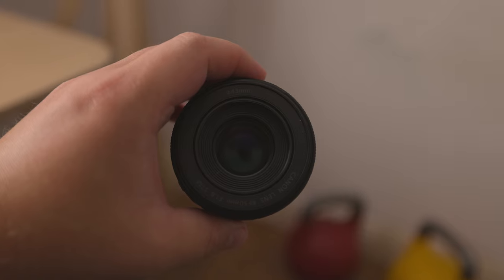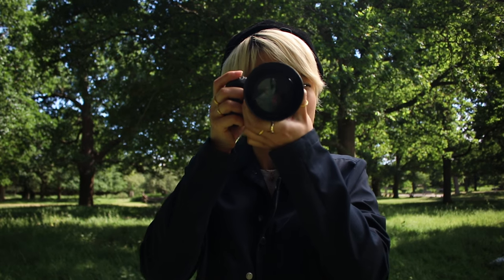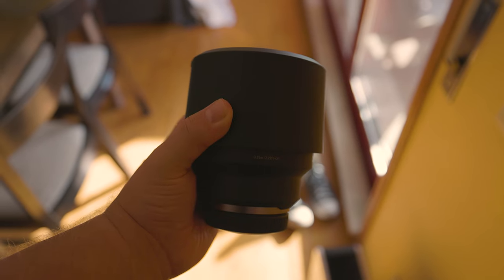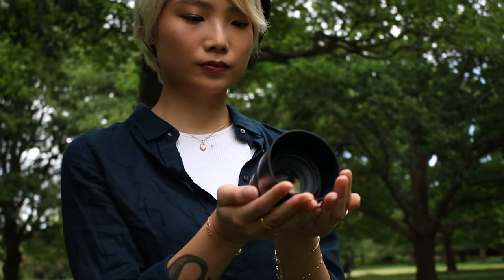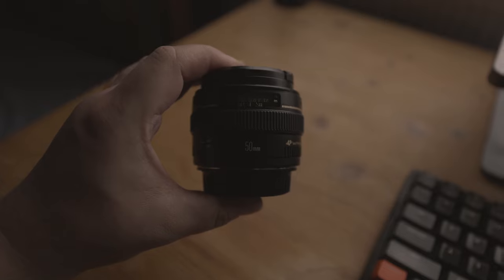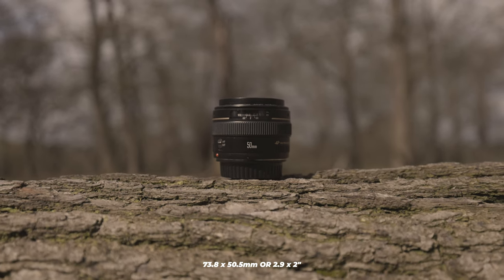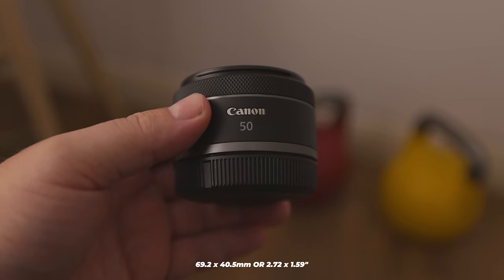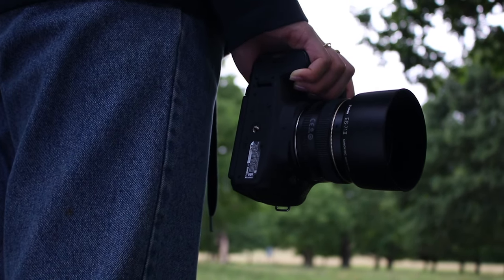Which Is Best? Canon EF 50mm f1.4 vs Canon RF 50mm f1.8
Are you considering purchasing the Canon EF 50mm f1.4 or the Canon RF 50mm f1.8, but are uncertain if they're still a wise investment in 2023? Which Is Best? This video will assist you in determining if these cameras are worth buying. We'll cover their strengths, limitations, and overall value.

🔎 Credits
Model: @ho.peony
Model: @janecreates23
Model: @katie.t.willy
Assistant: @pirvuradu